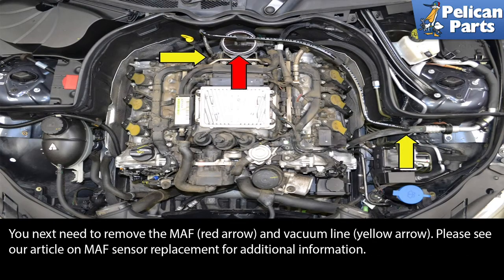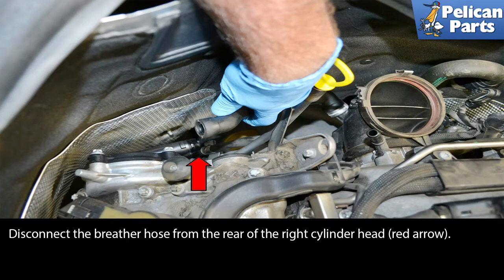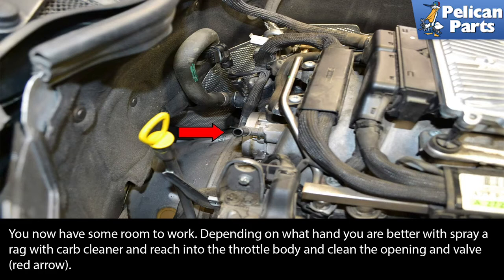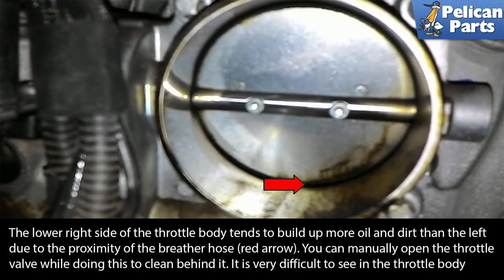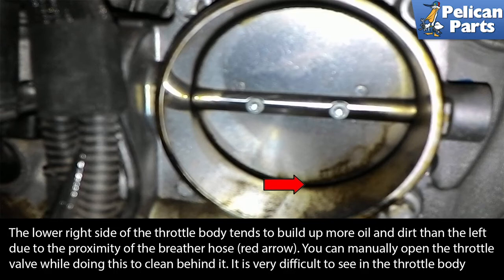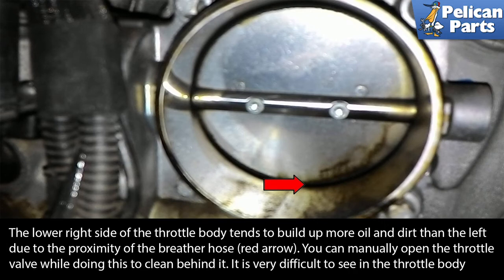Mercedes-Benz W204 C-Class Throttle Body Cleaning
The throttle bodies and throttle opening valves on the engines tend to build up oil and fine debris inside the opening over time, especially on the right side due to the breather hose being located there. If you allow the build up to grow it can result in blocking the valve partially open and restricting air flow to the engine. Cleaning your throttle body is easy and does not involve you having to remove it from the motor.

Parts Required: Carb cleaner
Hot Tip: Use a mirror to see the oil built up
Performance Gain: Smoother running car
Complementary Modification: Replace air filters